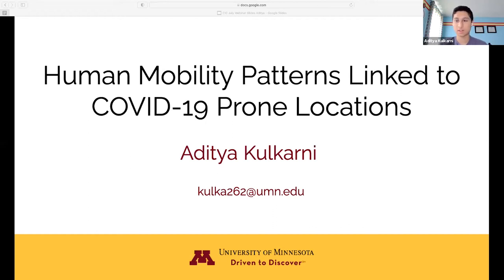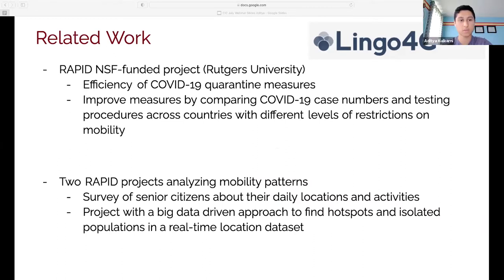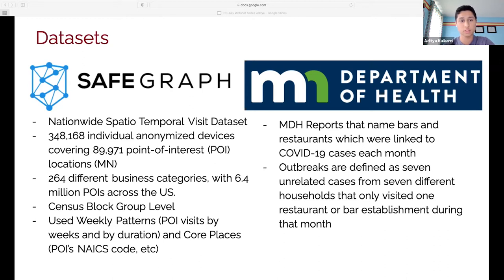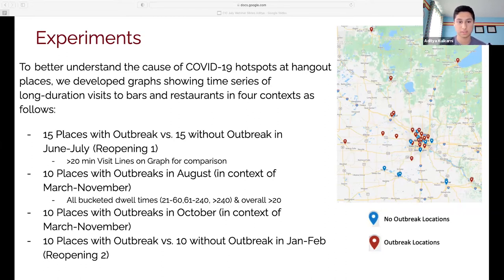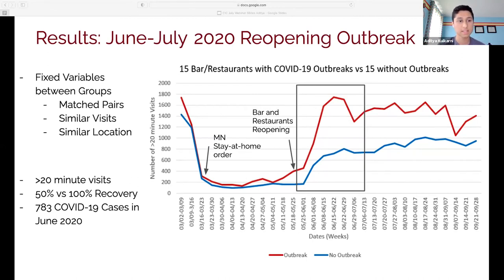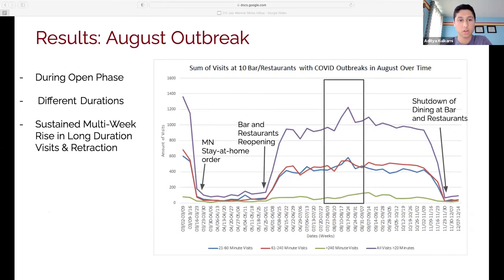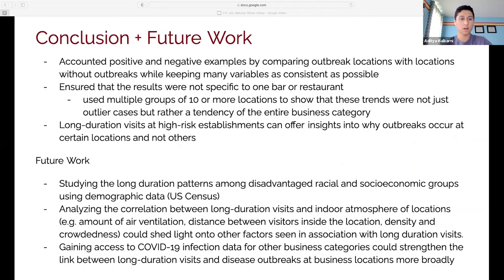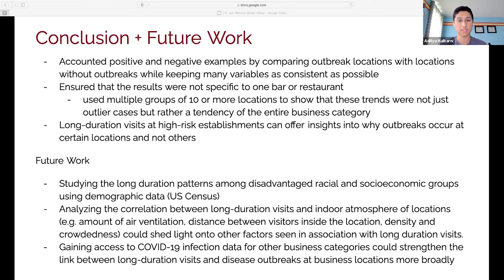COVID-19 Research Lightning Talk: Aditya Kulkarni, University of Minnesota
Aditya Kulkarni, University of Minnesota: Human Mobility Patterns Linked to COVID-19 Prone Locations. COVID Information Commons Undergraduate Student Paper Challenge 3rd Place Winner.

👩‍🏫 Learn more about this Presentation and read transcripts in English, Spanish, French, and Hindi